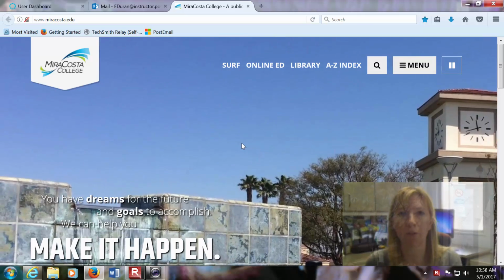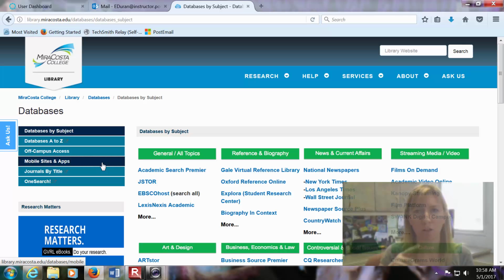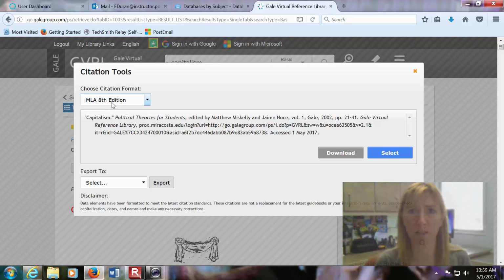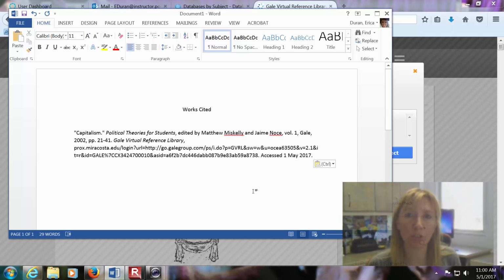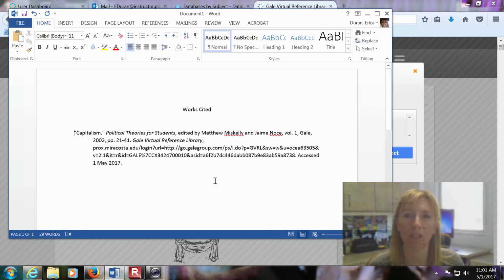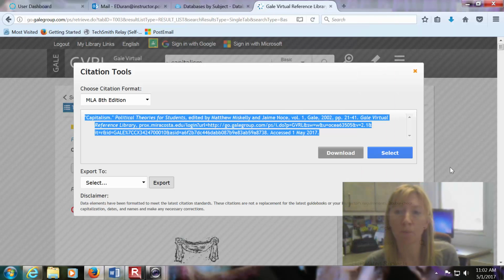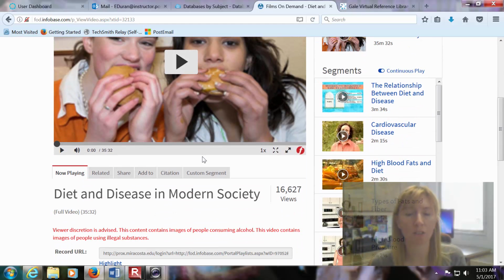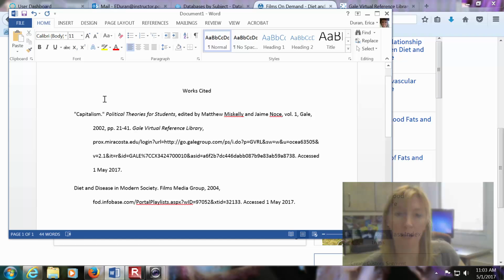Beginning a Works Cited Page Using Citation Tools in Databses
Use this short video to help you cite your sources using the library databases at MiraCosta. The tutorial also dhosws you how to format the Works Cited page in Word.